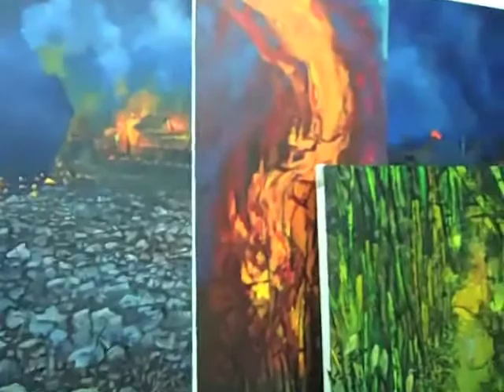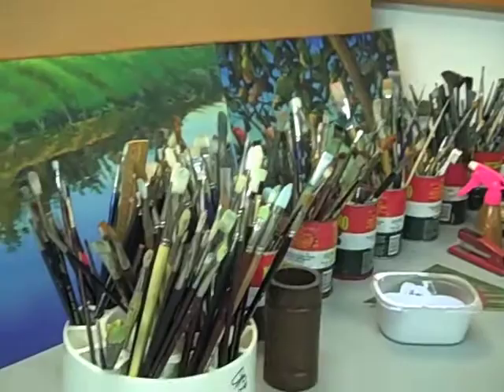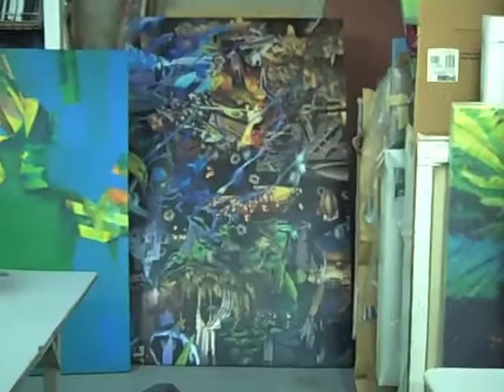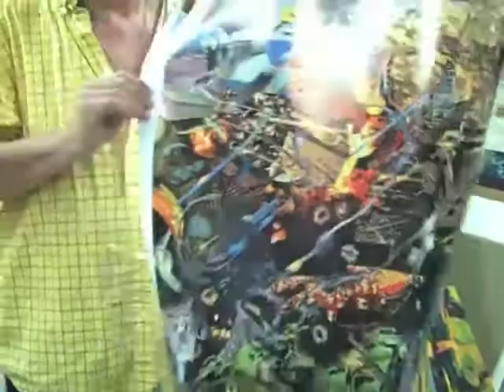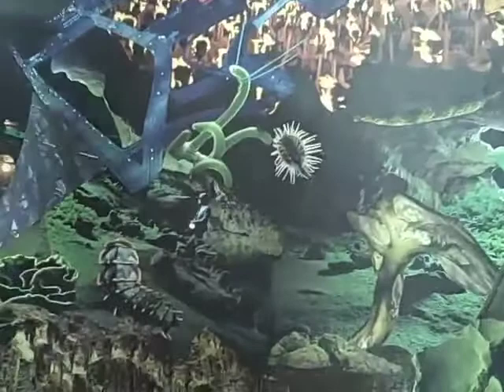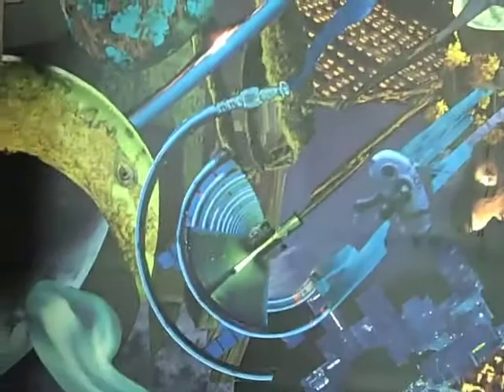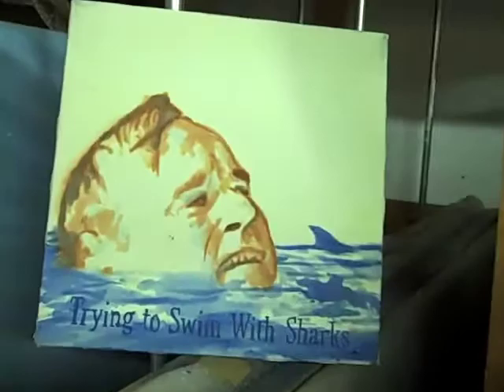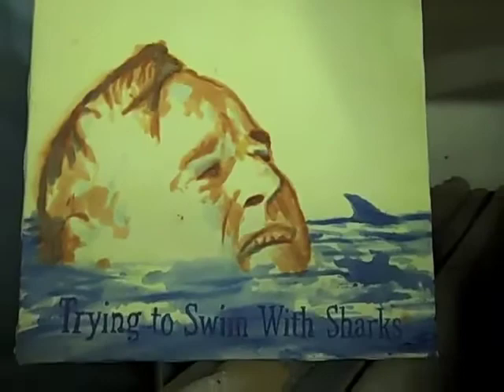Joseph Davoli Art Studio Visit Part 1 of 4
Joseph Davoli has been an artist and teacher of renown for many years in Dade and Broward Counties, Florida.  His work is part of many collecitons and has been exhibited widely in South Florida.Created on August 29, 2009 using FlipShare.